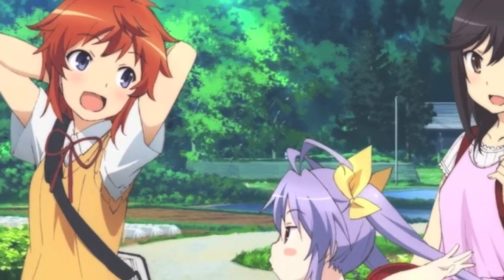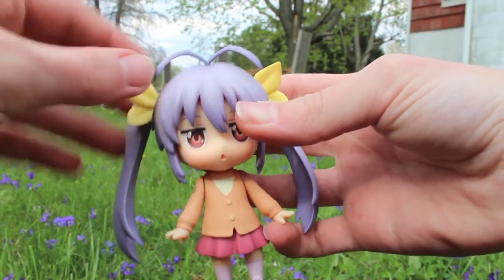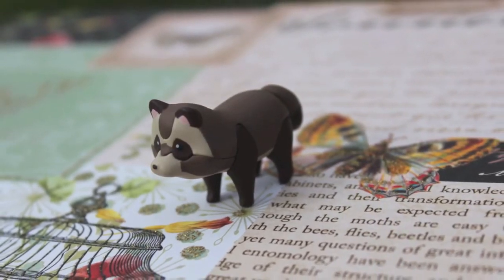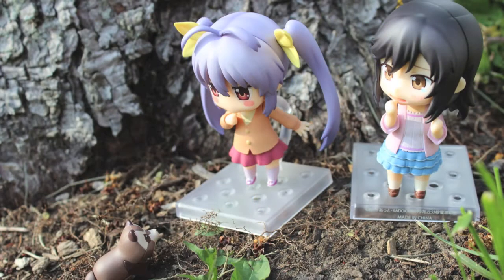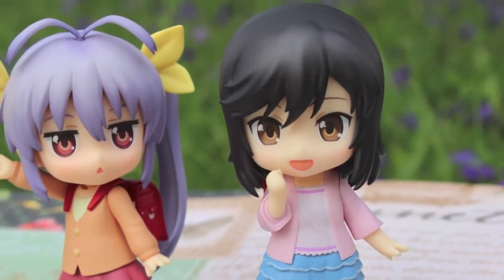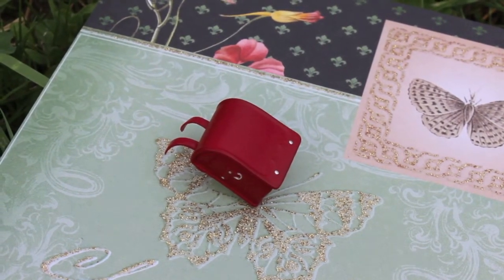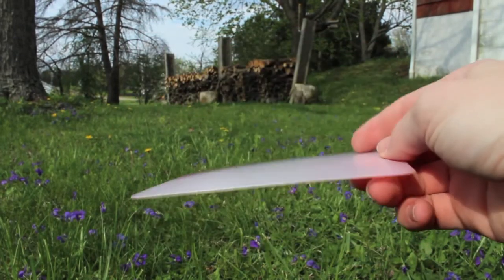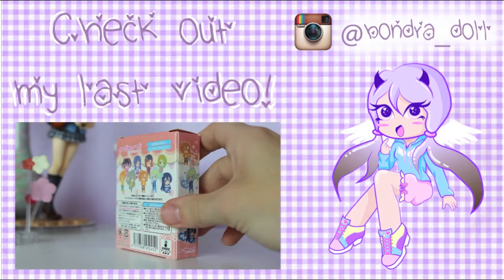Nendoroid Review: Renge & Hotaru from Non Non Biyori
Hello, dolls!

Wow, it's been over a month since I did a proper figure review. x__x
Welp, I'm back, and this time it's with a DOUBLE nendoroid review of Hotaru Ichijō and Renge Miyauchi from the adorable slice-of-life anime Non Non Biyori.

Non Non Biyori is probably my favorite in the slice-of-life genre, so I had to pick up these two cuties. I hope you enjoy taking a look at them with me!